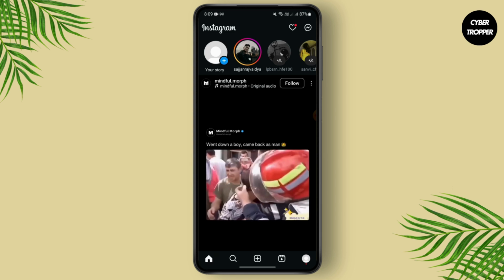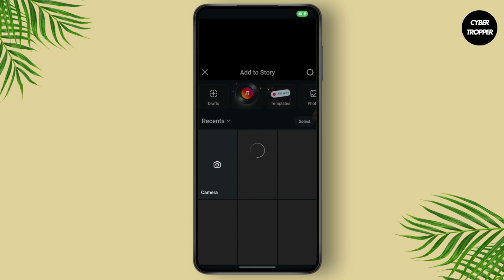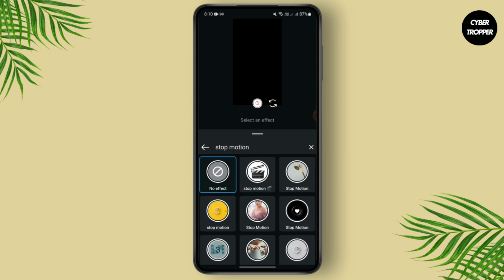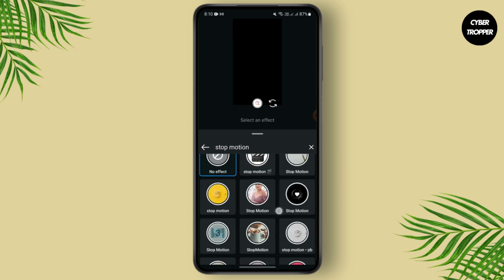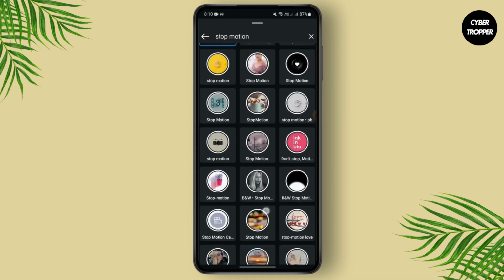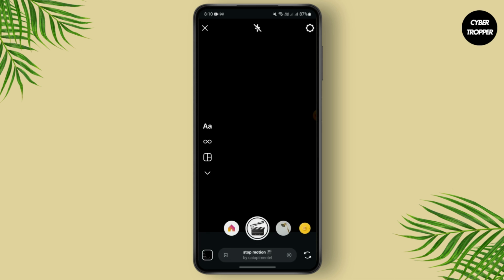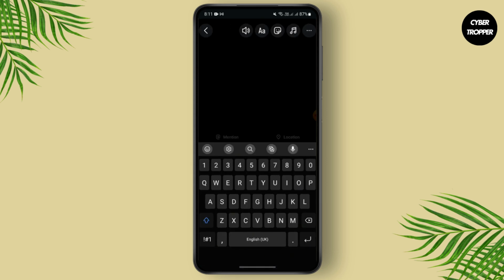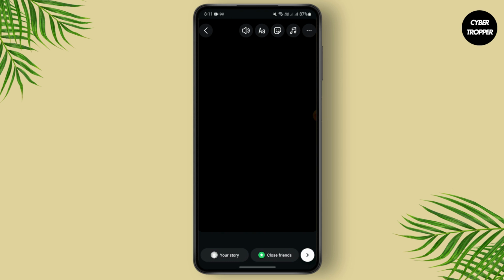How to Use Stop Motion on Instagram Story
Learn how to create captivating stop motion videos for your Instagram Story in this step-by-step tutorial. Whether you want to add a unique touch to your posts or showcase your creativity, this guide will help you master the stop motion feature on Instagram.

In this video, you'll discover how to use stop motion on Instagram Story effectively. You'll also learn tips for creating engaging stop motion videos that will captivate your audience.

Timestamps:
0:00 Introduction
0:20 Step 1: Accessing the Stop Motion Feature
0:45 Step 2: Creating Your Stop Motion Video
1:15 Step 3: Sharing Your Stop Motion Story